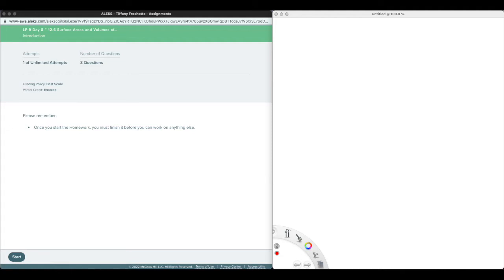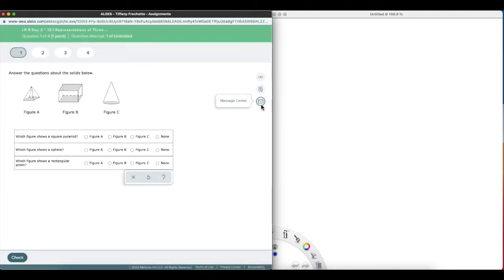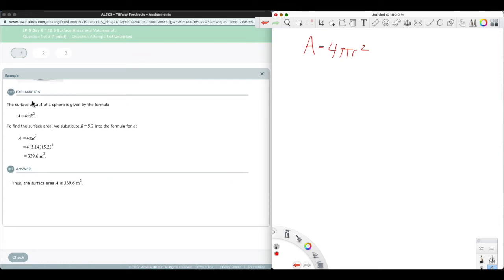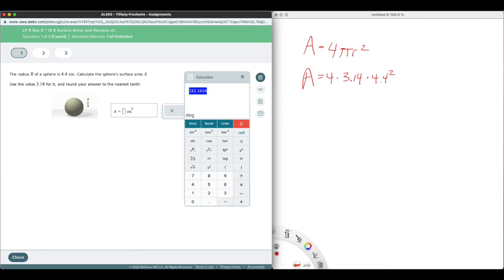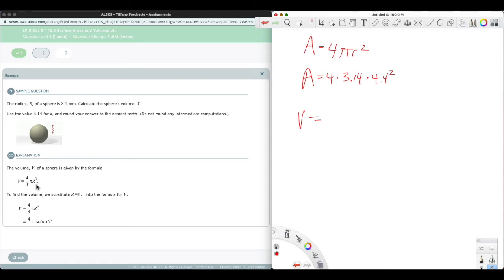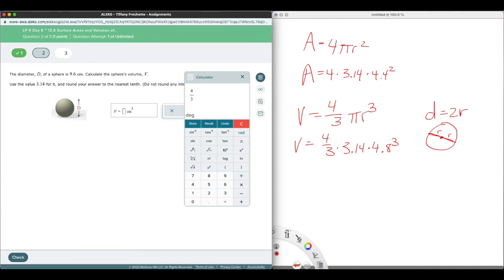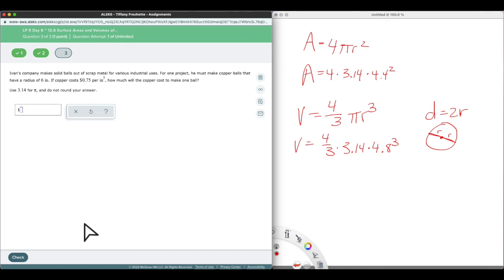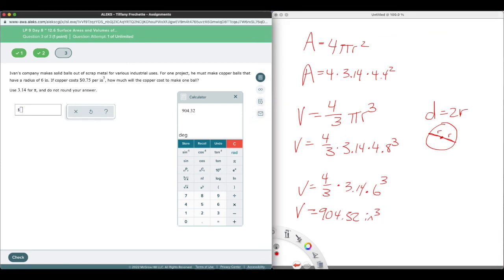12.6 Surface Areas and Volumes of Spheres IM II